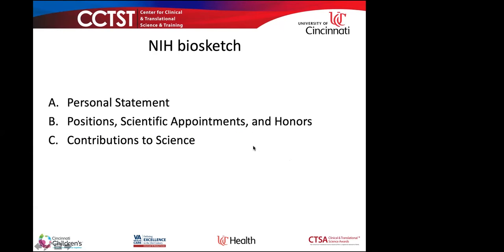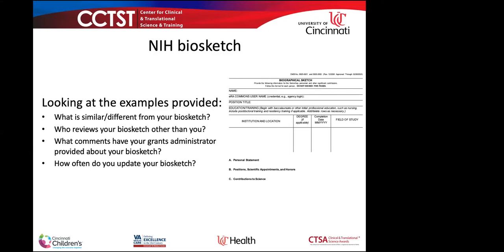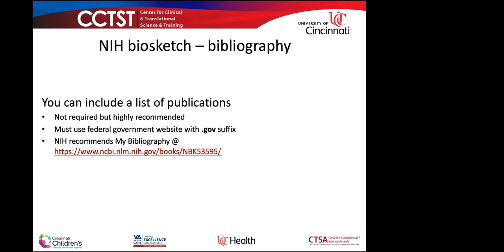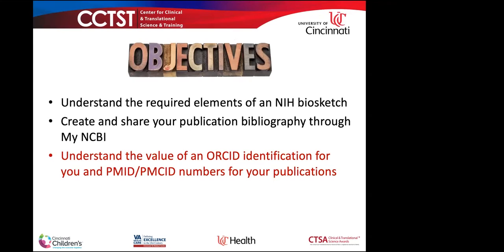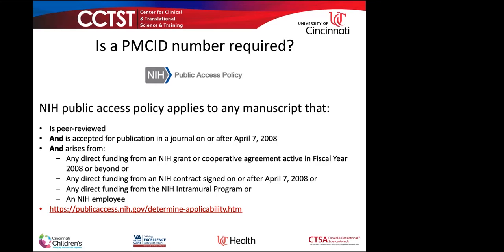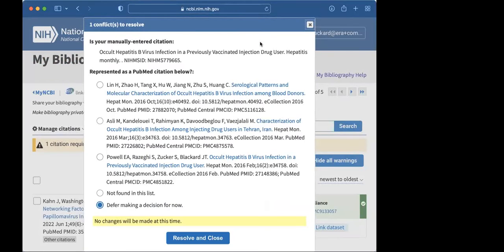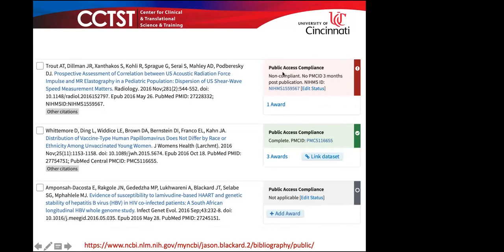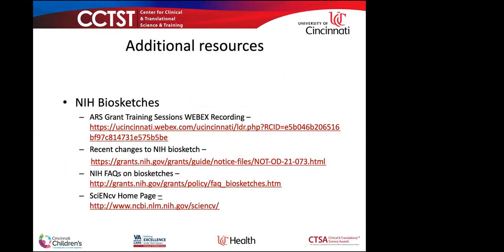Making Sense of MyNCBI, Biosketches, ORCID, & PMCID Numbers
Jason Blackard, PhD | July 7, 2022